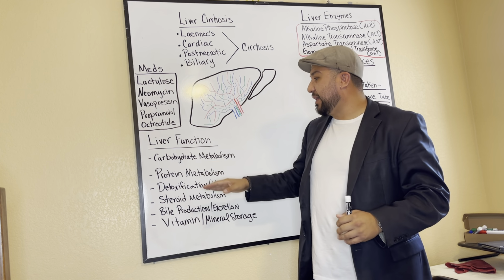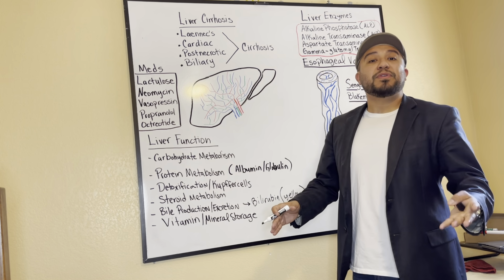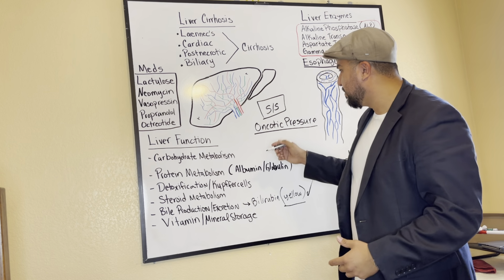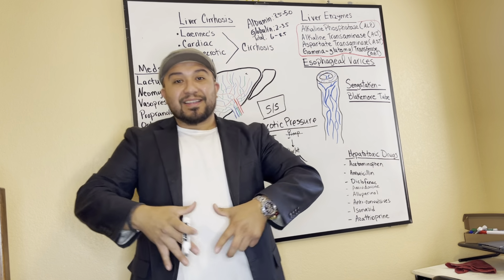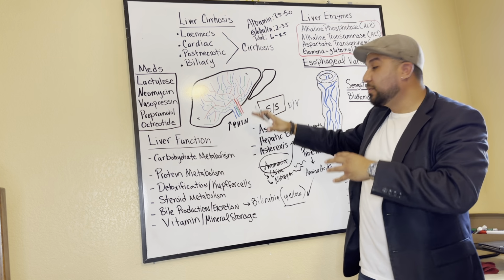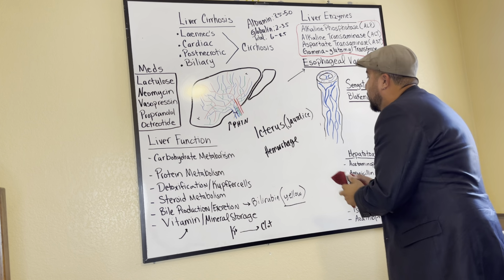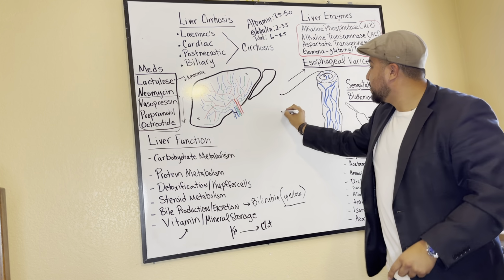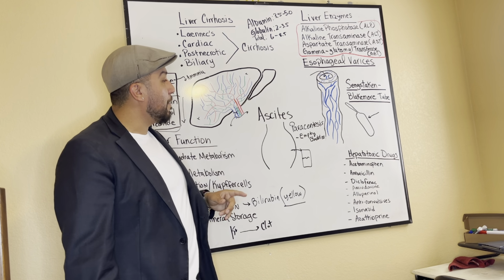Learn NCLEX Now: Liver Cirrhosis